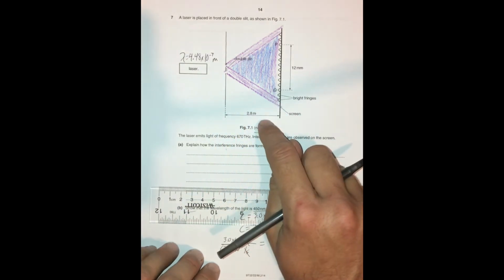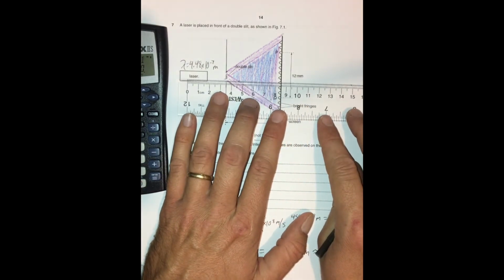Wave Interference Two-slit Laser Example